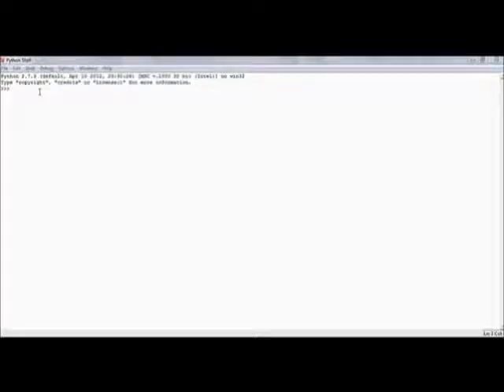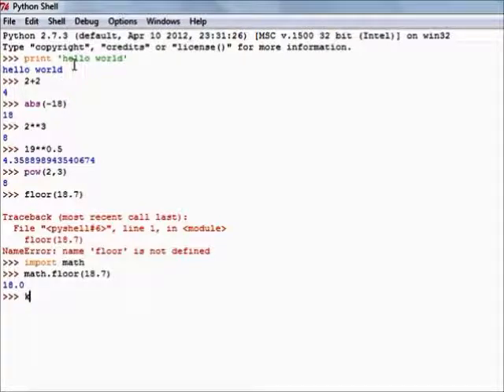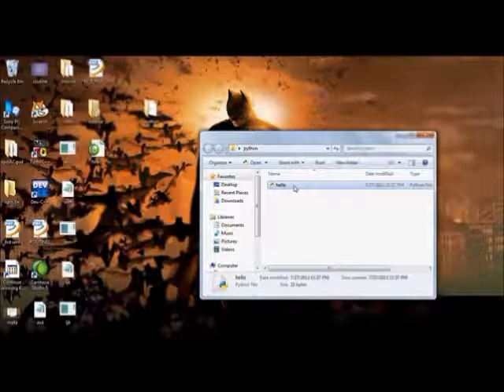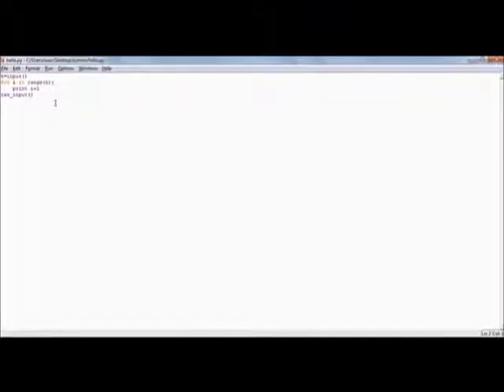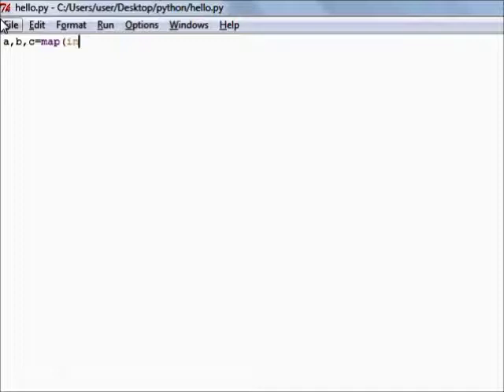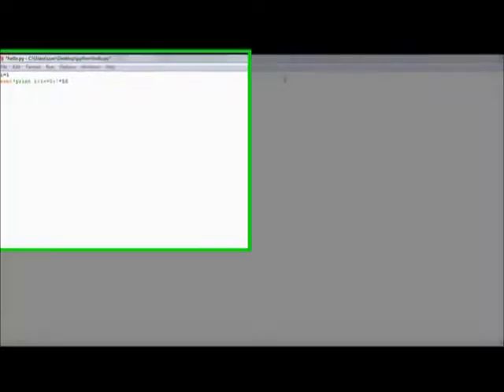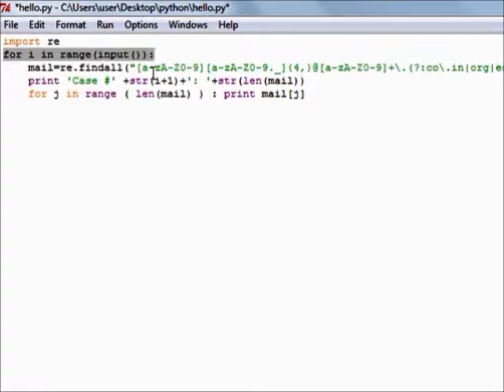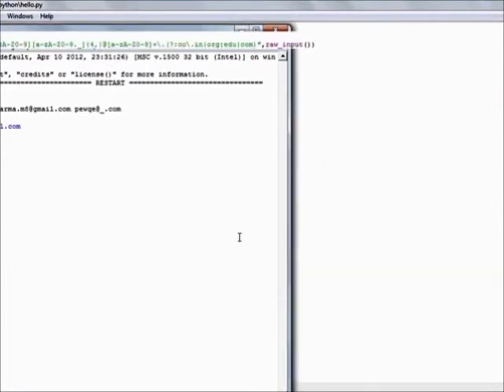Python Beginner Tutorial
By- Mayank Sharma
Team Robolution